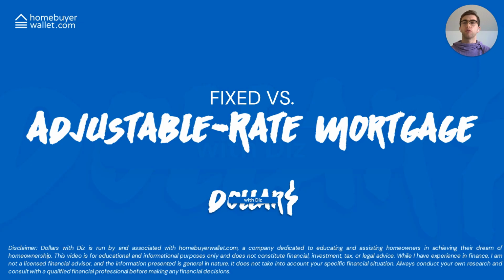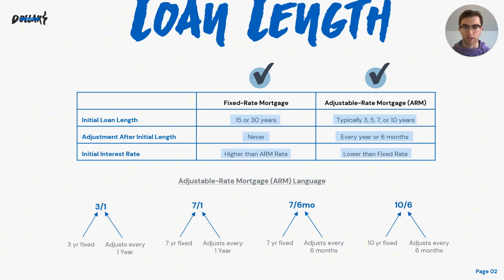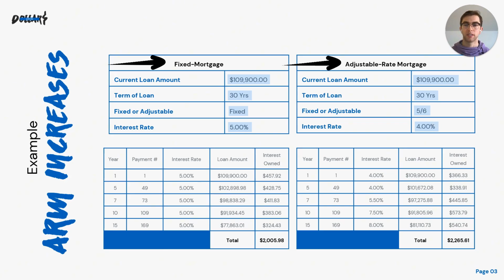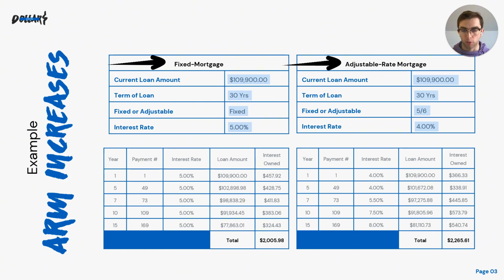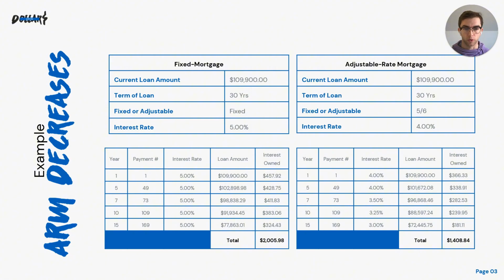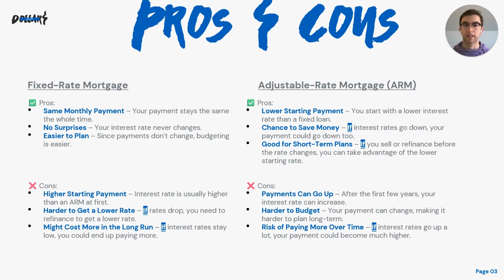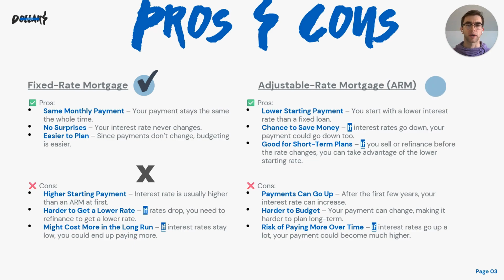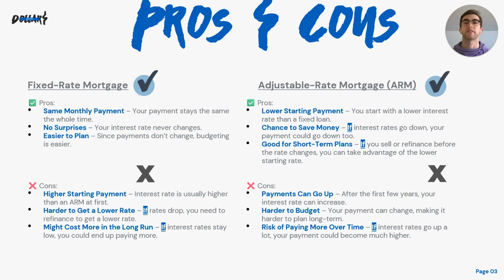[EPISODE 4] What Is the Difference Between Fixed-Rate and Adjustable-Rate Mortgages?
There are two main types of mortgage rate structures available. With a Fixed-Rate Mortgage, the interest rate stays the same for the life of the loan, so your monthly payment remains consistent. With an Adjustable-Rate Mortgage, the interest rate can change over time, which means your monthly payment may go up or down.

Visit Homebuyerwallet.com to learn more about Community Home Investment Programs (CHIPs) and explore grants and down payment hacks to help you buy smarter and invest in your future. Whether you're a first-time buyer or looking for guidance, we simplify the process and empower you to take that first step.